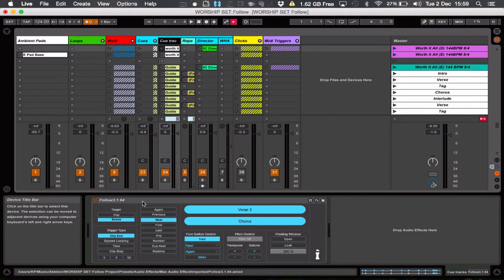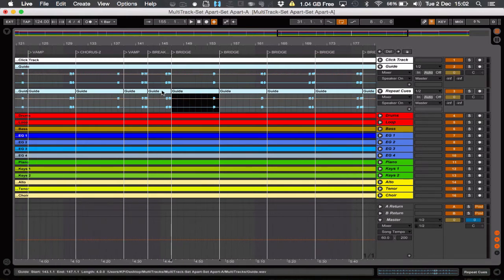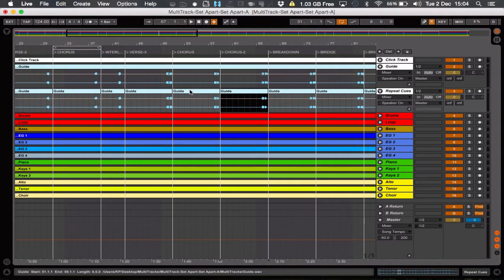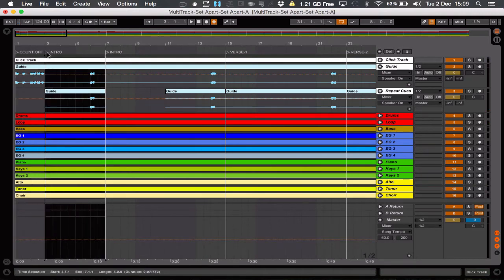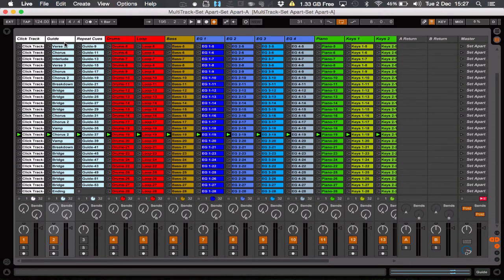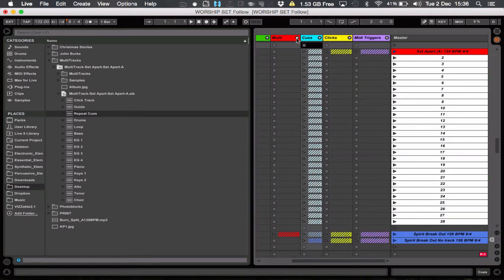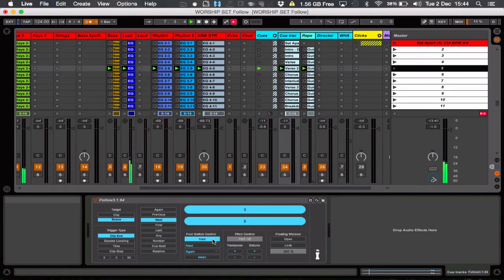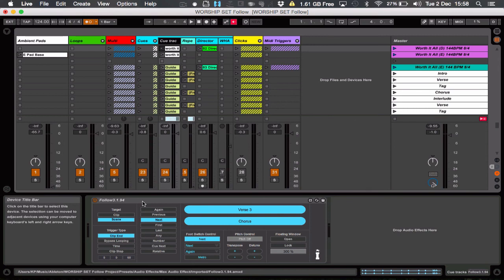Setting up a new Multi-Track in Session View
Setting up a new multitrack in session view ready for use with one button arrangement, follow and dynamic cues.